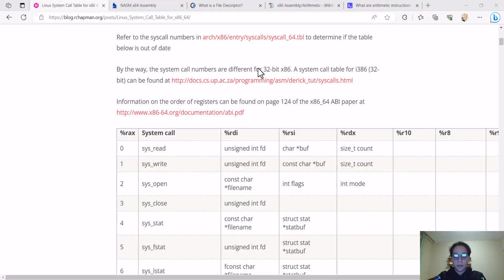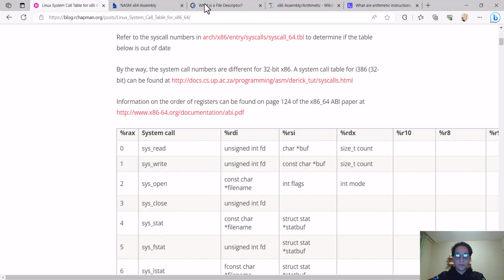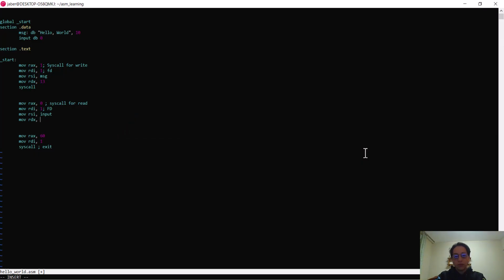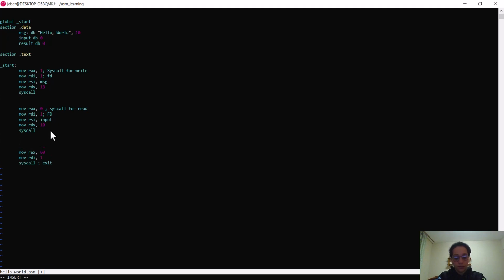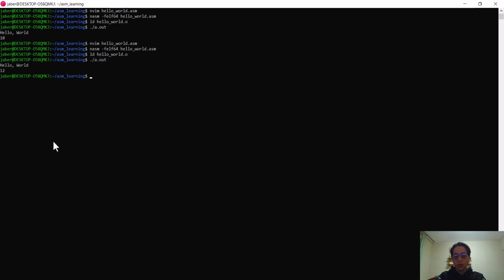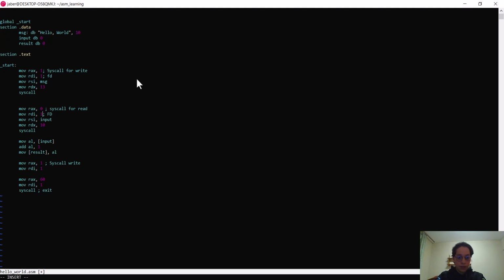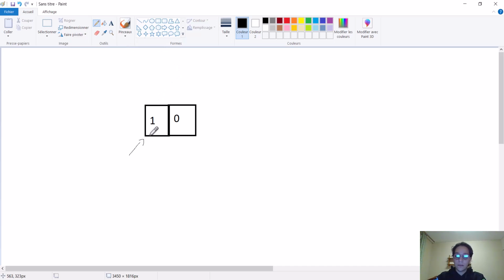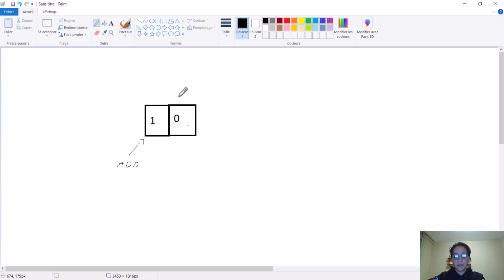Reading and Adding a value in x86_64 NASM